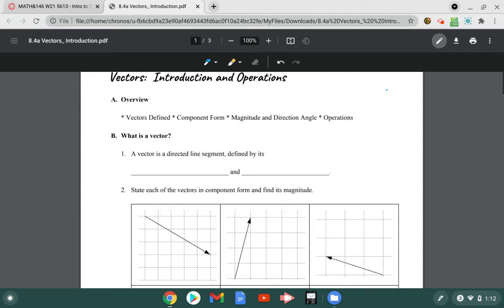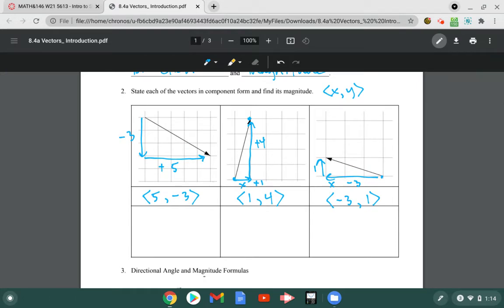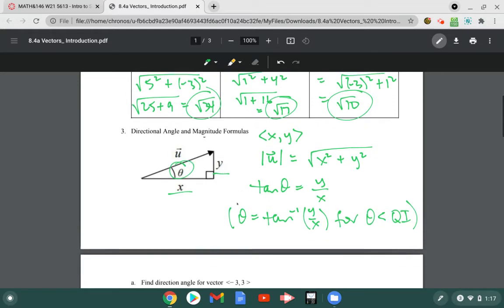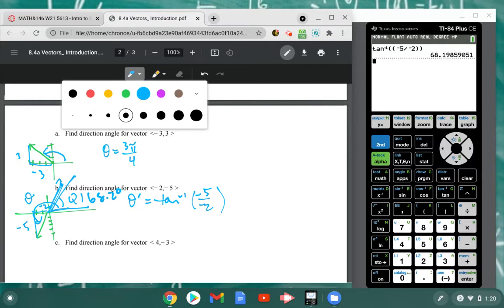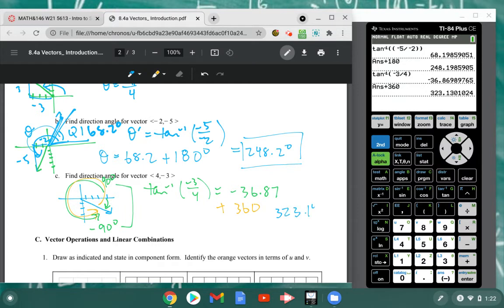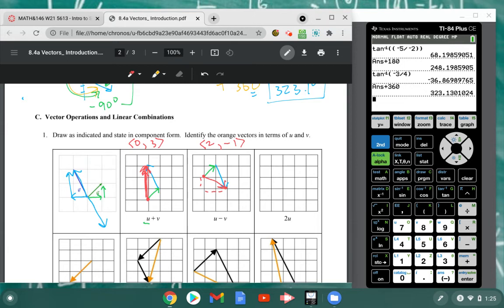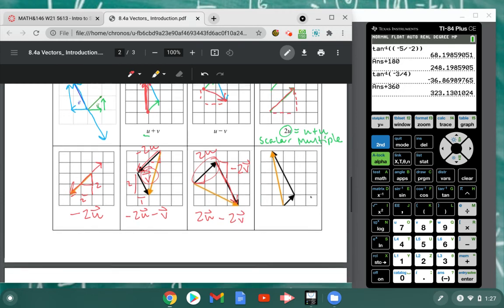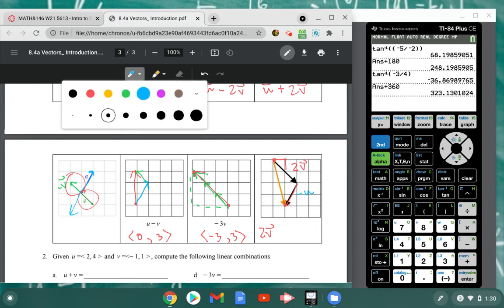Vectors: Part 1 of 2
An introduction to vectors, including definition, magnitude, directional angle, identifying linear combinations graphically, and vector arithmetic